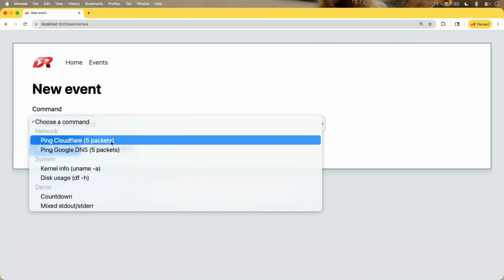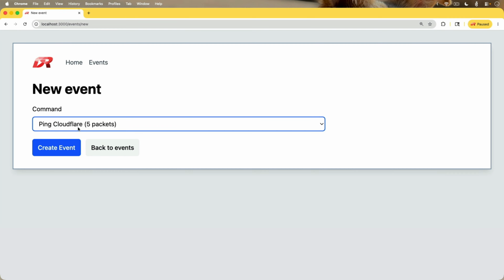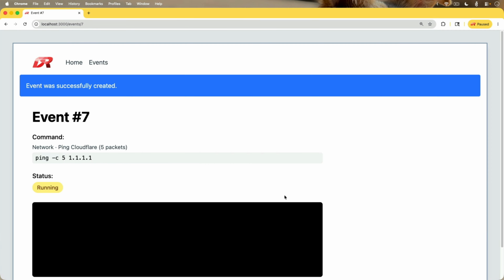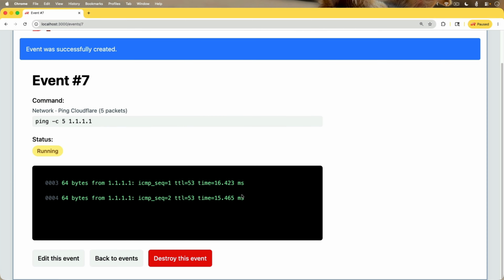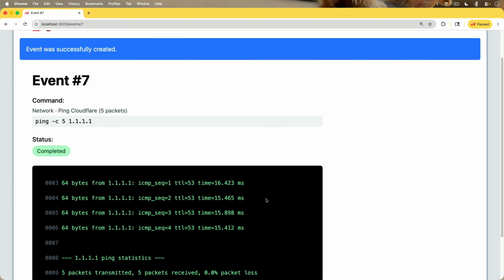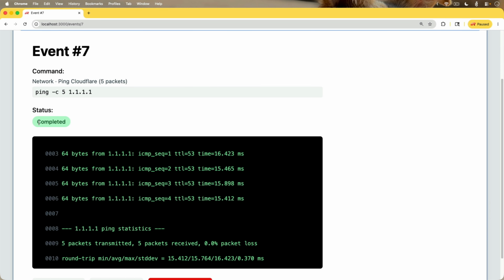Episode #563 - Broadcasting Shell Output | Preview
In this episode, we will have a look at a shell command that runs in a background job, but broadcast its output in real time to the browser.